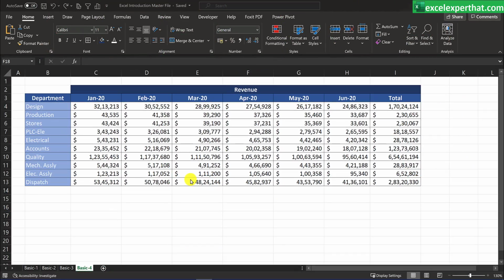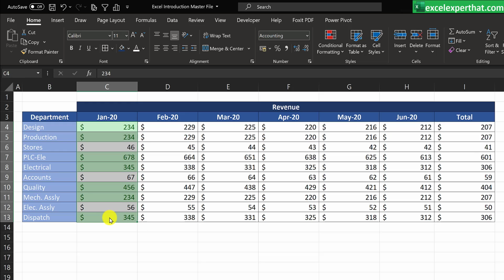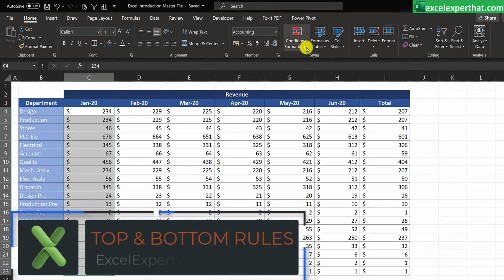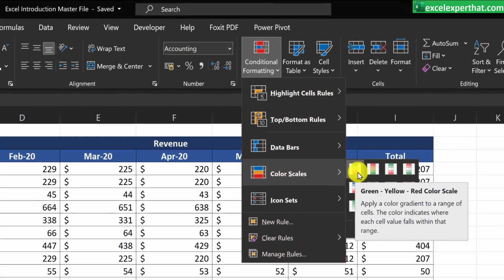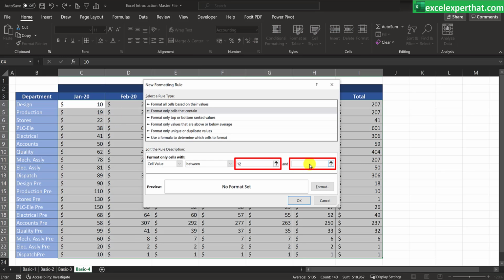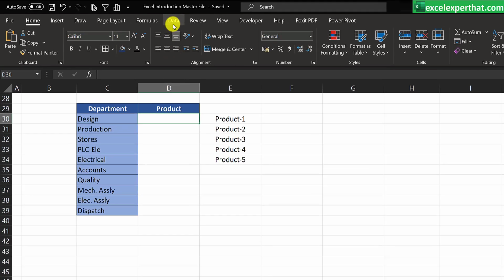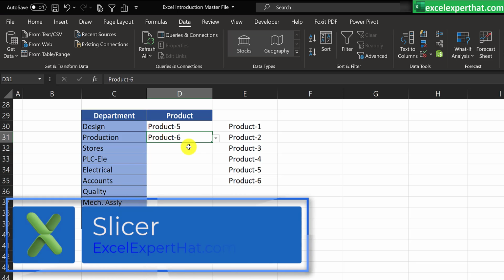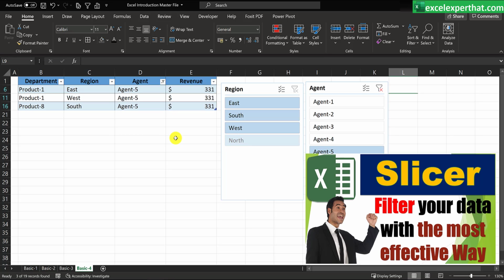Excel Tutorial for Beginners-4 | Become an Expert in Excel-(V044)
Hello Friends,
Hello Guys, Want to Learn Excel? Here is a FREE Online Tutorial Series and Excel training that will teach you all the basics advanced concepts. we Upload 2-4 Video Every week which will give you fresh material to learn on regular basis.